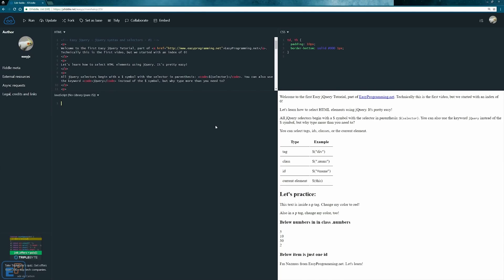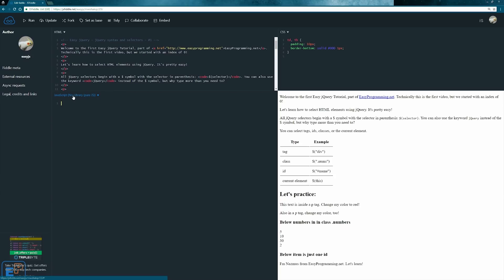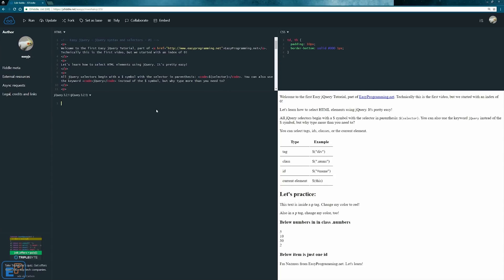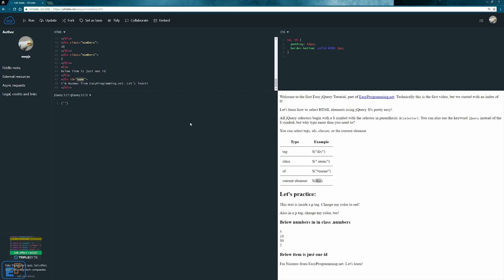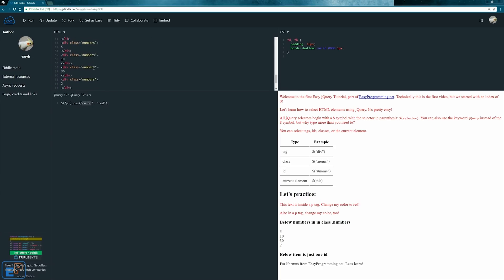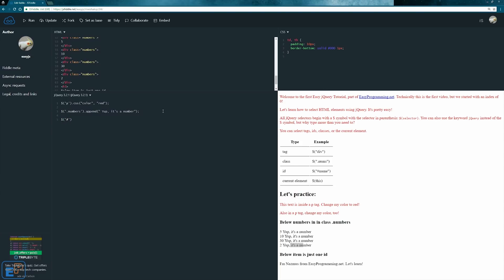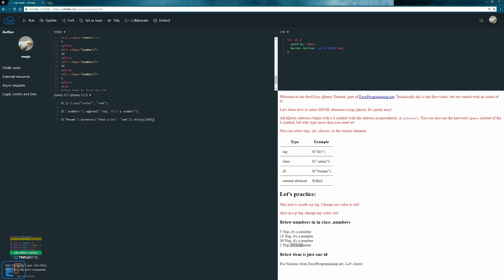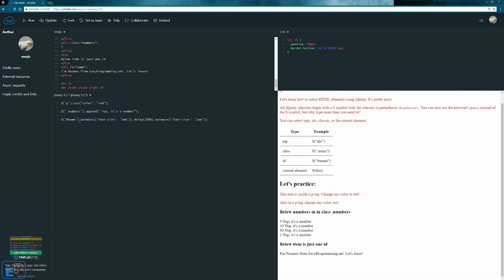Easy jQuery - Syntax and Selectors of jQuery (1)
Welcome to tutorial number 1 of the Easy jQuery series part of EasyProgramming.net!

In this tutorial, we look at how selectors in jQuery work and practice its syntax. jQuery follows the same format as CSS selectors so it should be easy. Get a very quick intro into selectors and syntax here.

to view my other programming tutorials! Find videos of C++ tutorials, Excel tutorials, JavaScript Tutorials, and jQuery tutorials.

I hope you enjoy the video and if you have any questions, please ask in the comments below or on EasyProgramming.net. If you have any requests feel free to let me know.